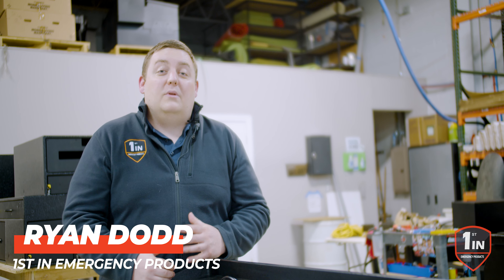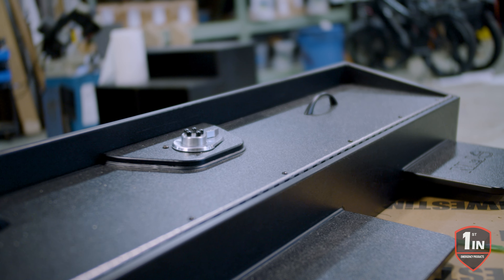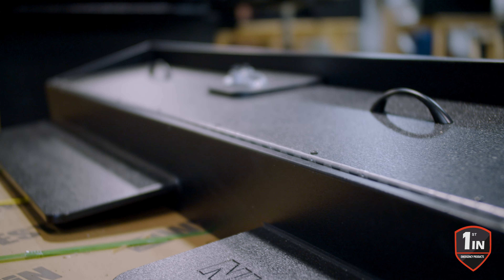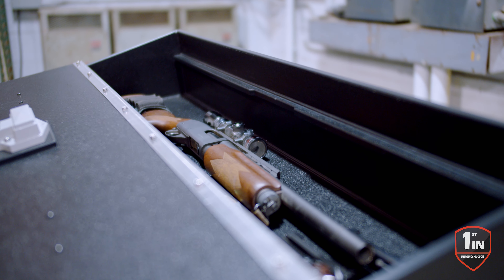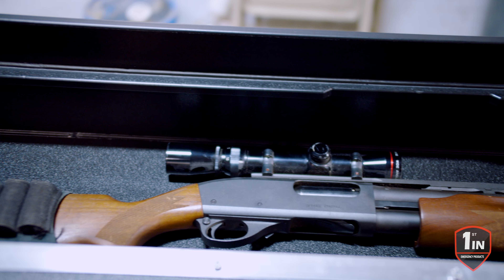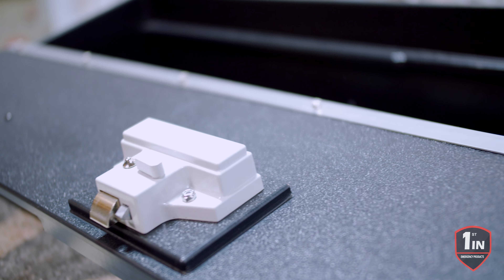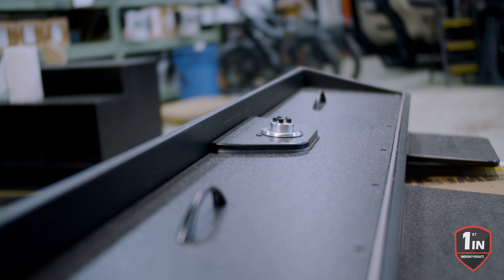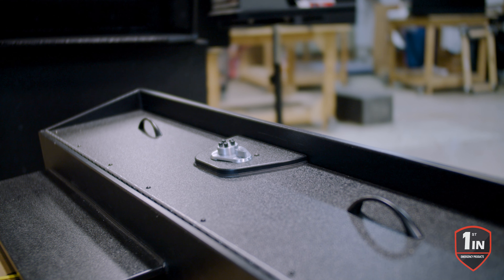Under Seat Storage | Ford F-150 | 1st In Emergency Products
Our Under-seat storage for Ford F-150 can provide a safe place for your equipment.